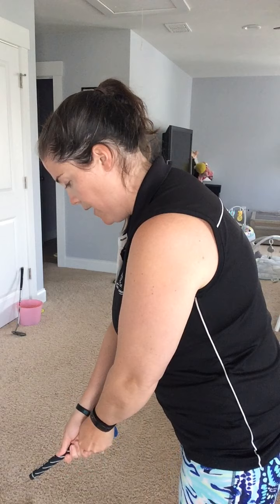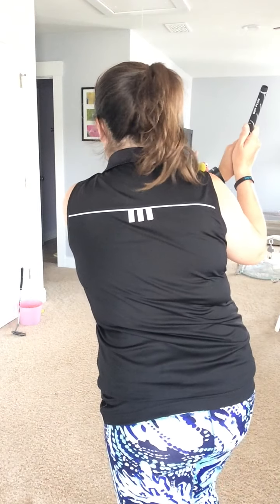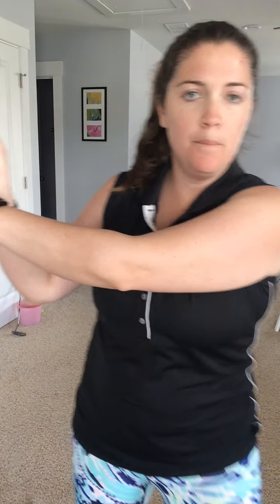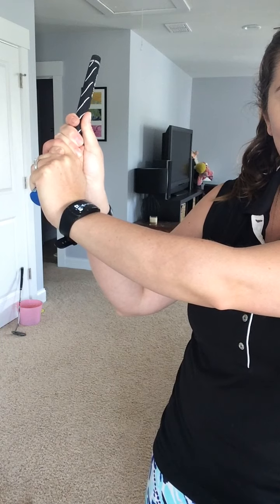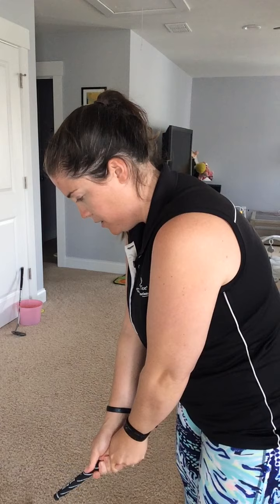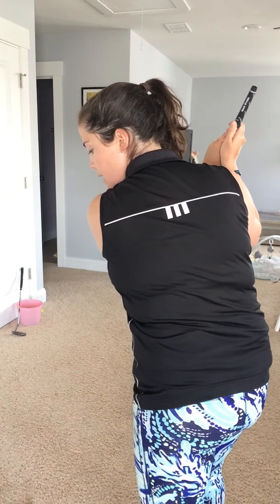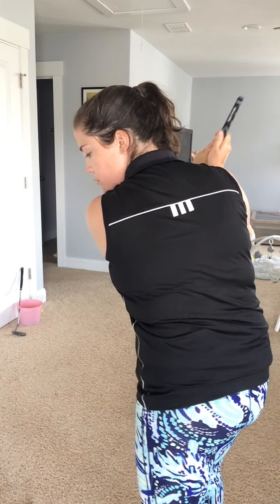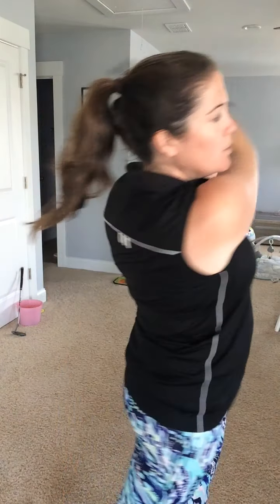FirstTeeCHSatHome Day 37: Full Swing Review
Take a crash course review on the full swing!

Access our online resources to learn more about our character education values and life skills

Please help us spread this resource by liking and sharing with others. Tag us in your video with @firstteechs on Instagram and hashtagging FirstTeeCHSatHome. See you tomorrow!